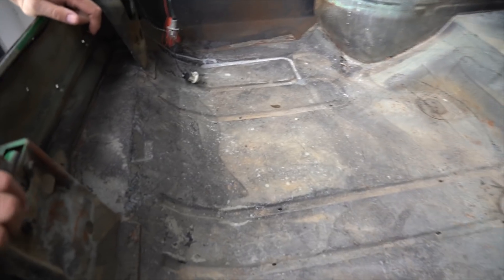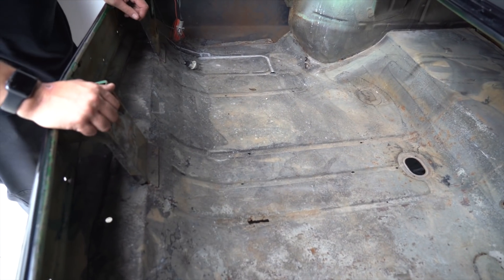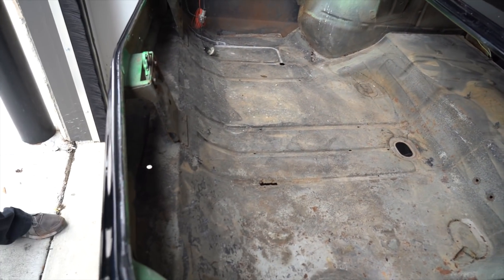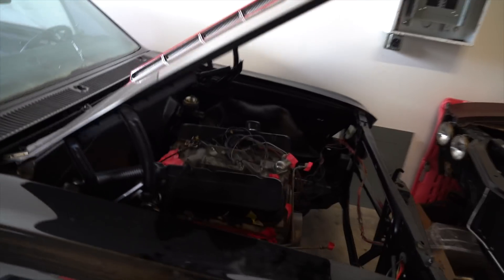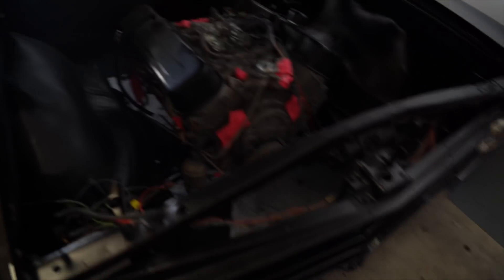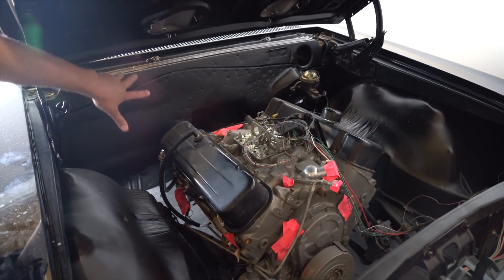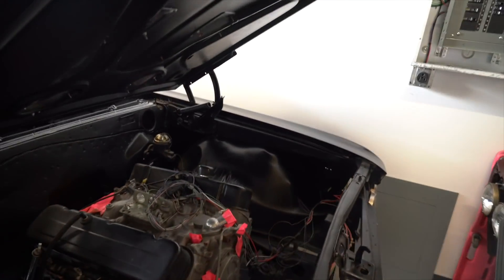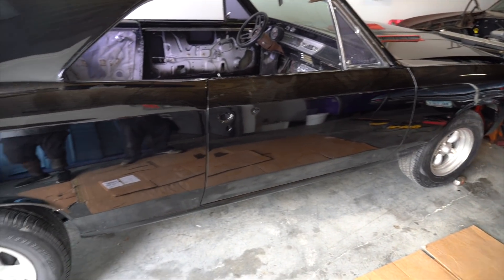My 1966 Chevelle..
Its been a long journey to where we are the vehicle, I sincerely can't wait to drive this car...

🗣🇺🇸Crispy On🗣🇺🇸